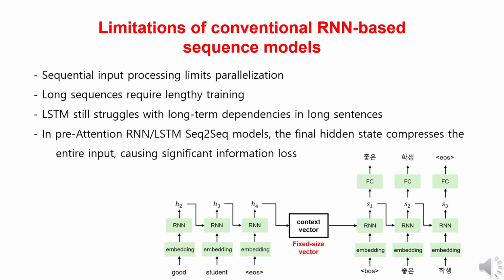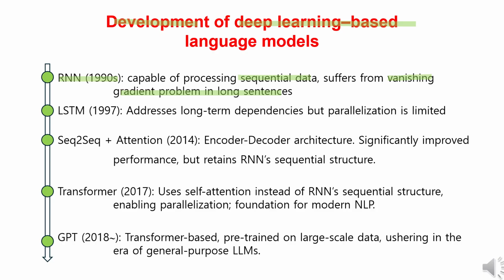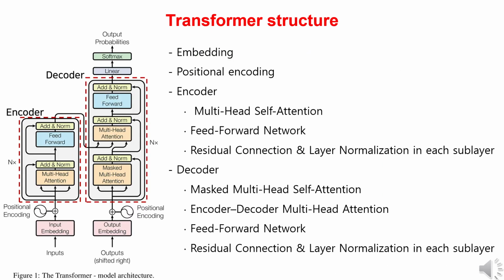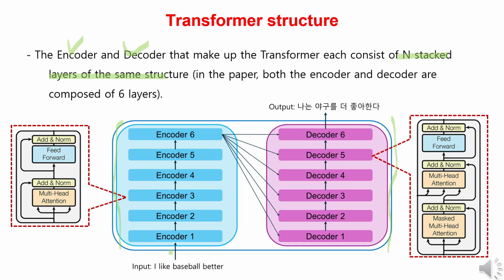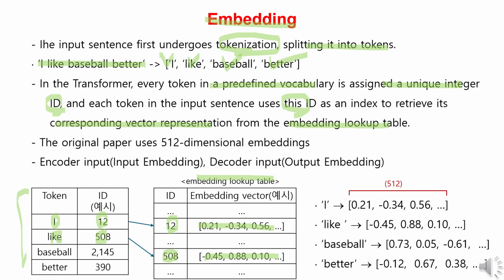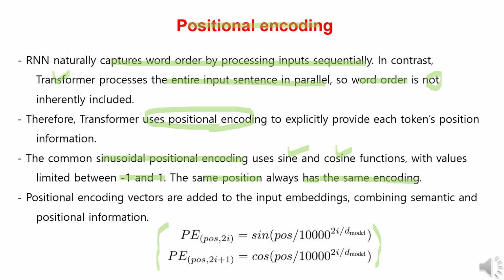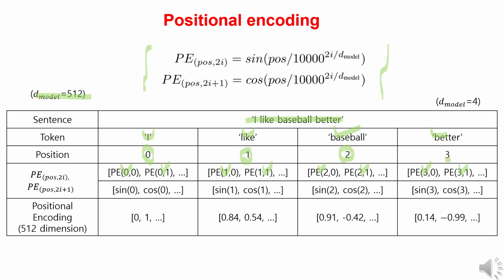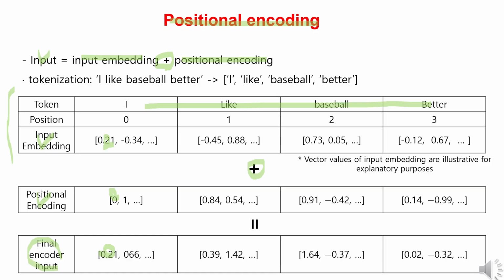[1/4] The ‘T’ in ChatGPT, Transformer: Overall Structure and Data Input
We’ll explore the overall architecture of the Transformer, one of the most important deep learning models today, and how words are converted into a form that the model can understand.